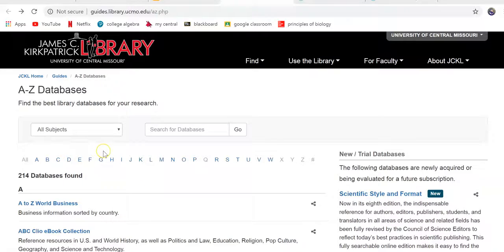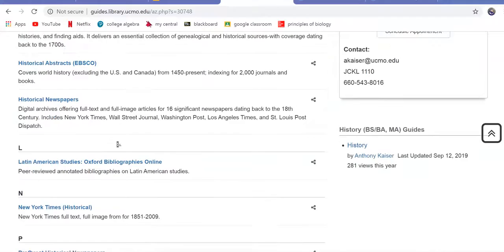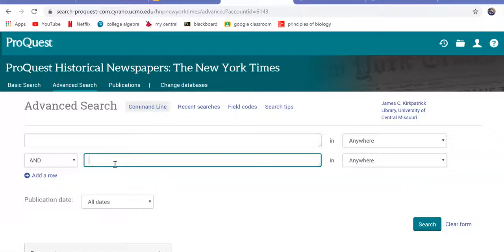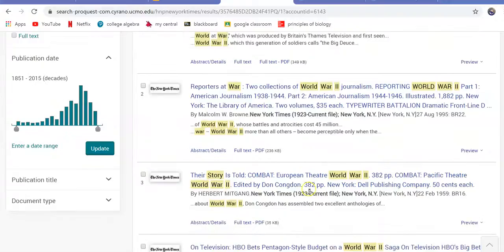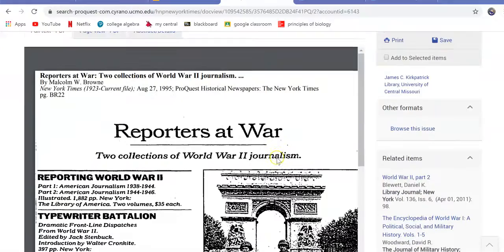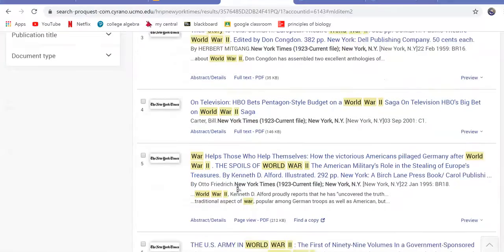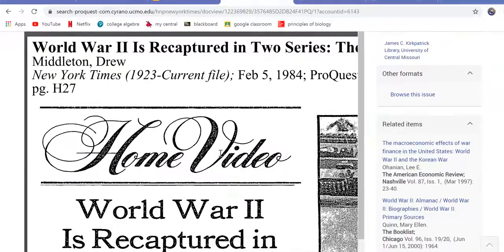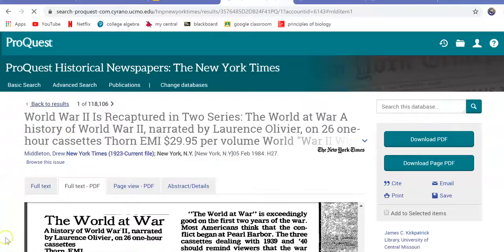Kyndalyn's tutoring on database use